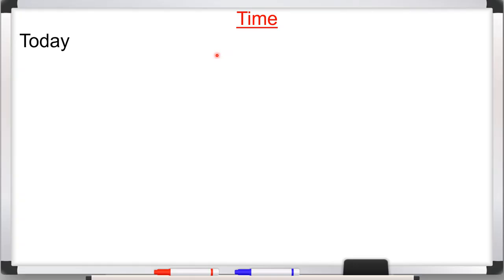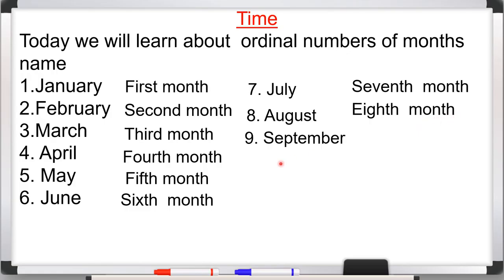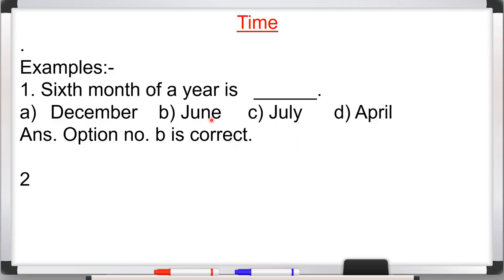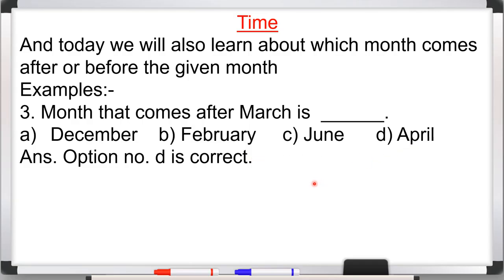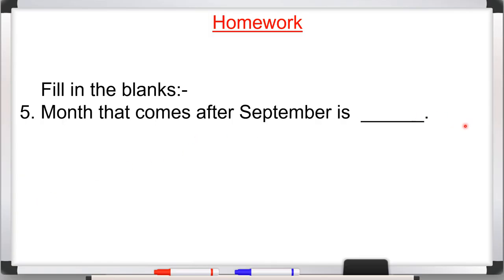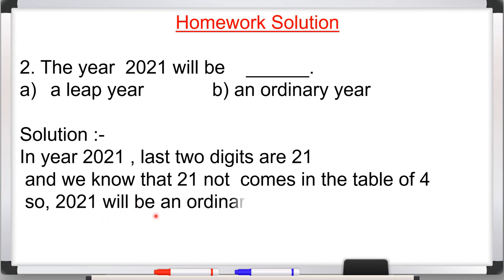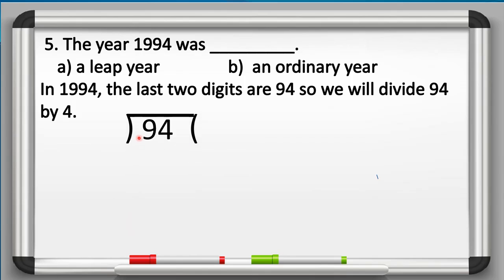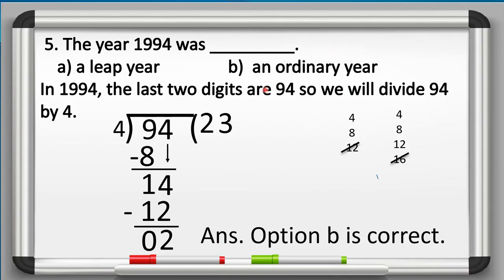Class 2 Reasoning Ch 19 Lecture no 5 1